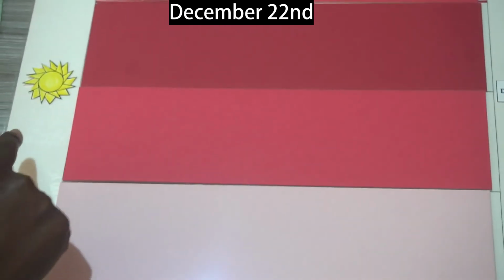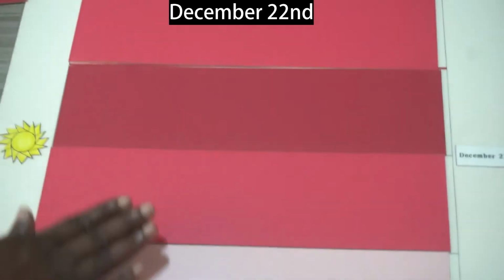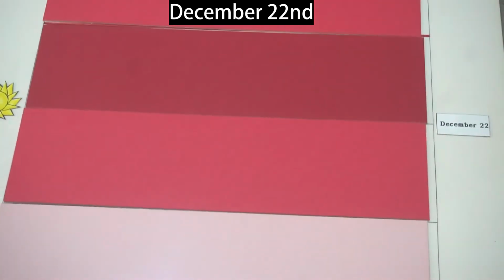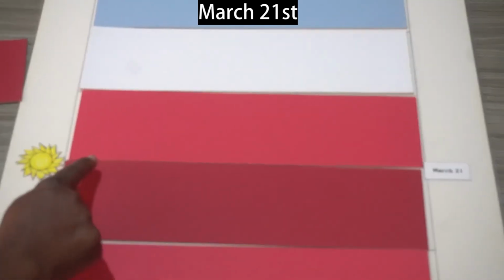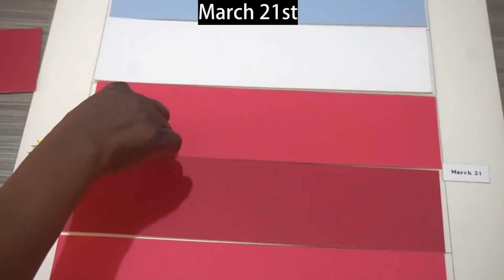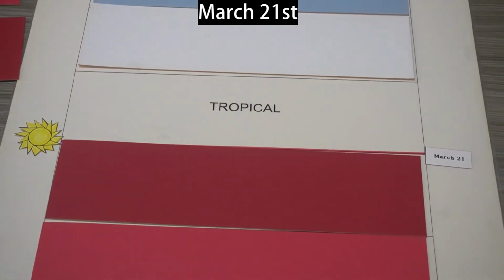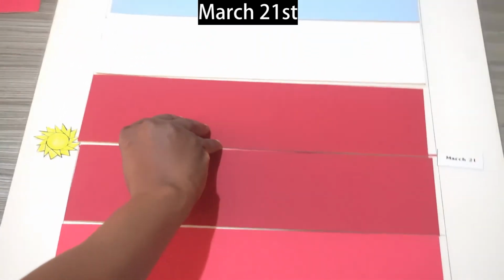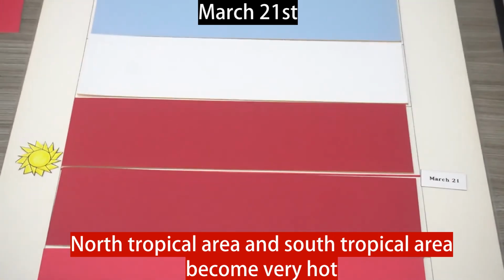World Seasons' Chart (September 22nd and December 22nd) - Montessori Geography